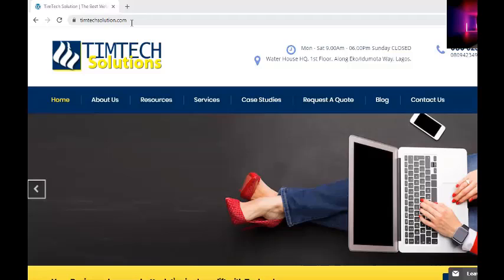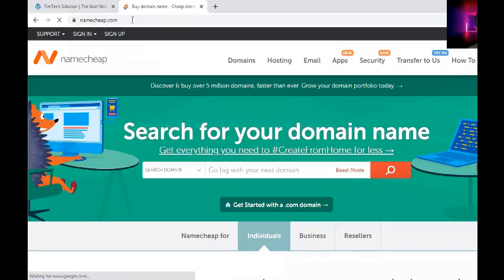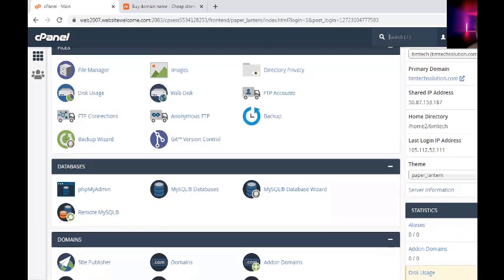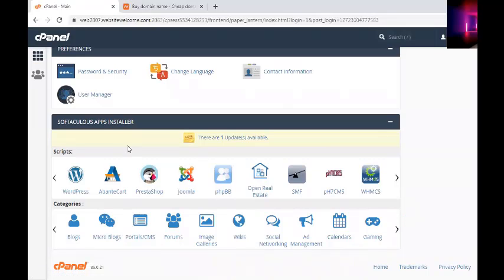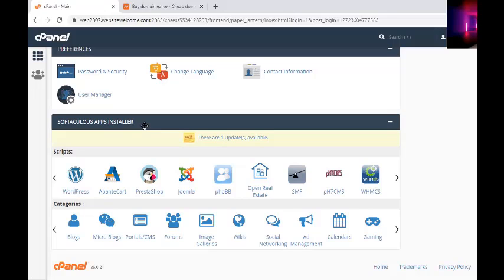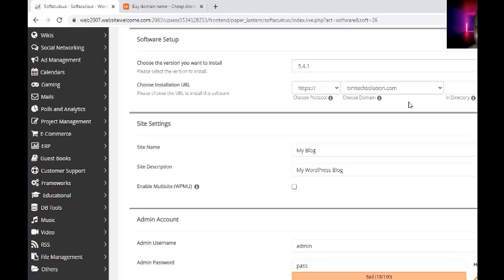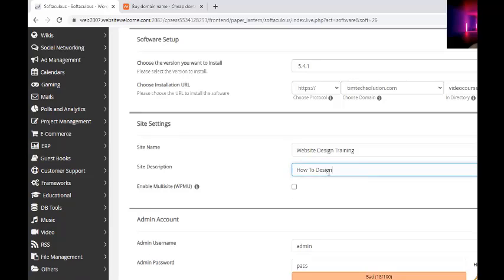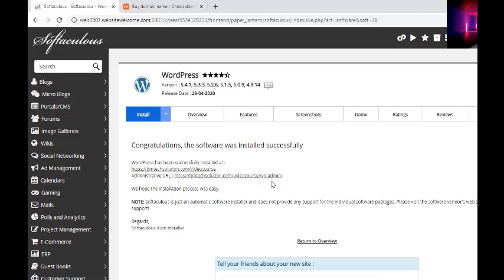Video1: How To Create a Professional Website using Wordpress | Website Design with Wordpress in 2022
This is the first of the 8 videos, that will teach you, how to professionally create or design a Website for your business or personal brand or for people, who will be willing to pay you to create their websites for them.